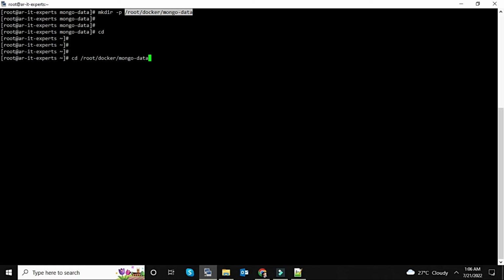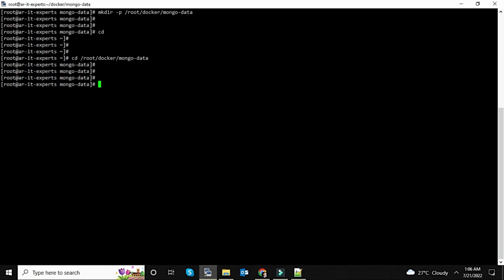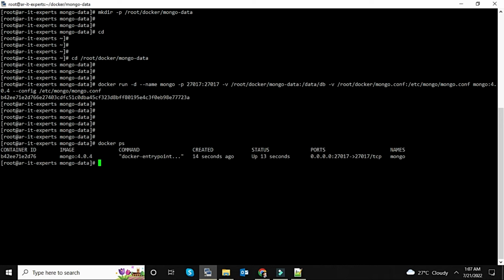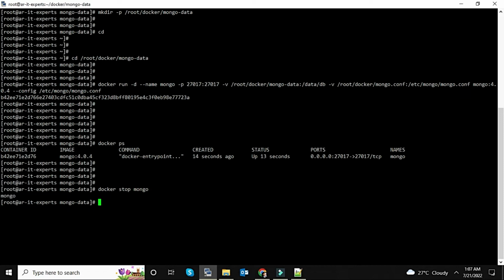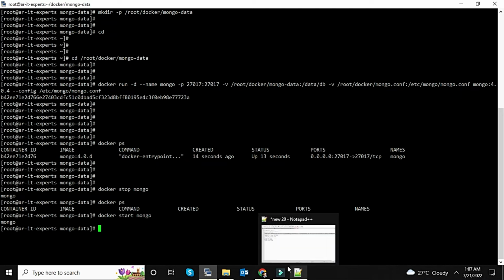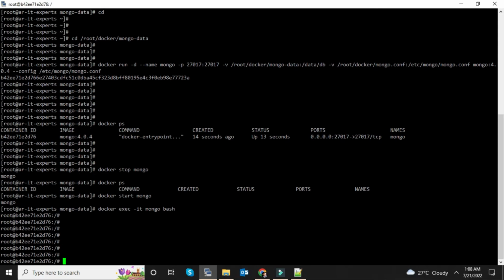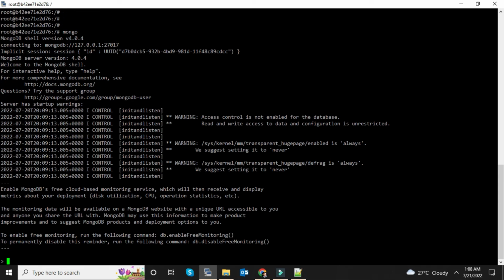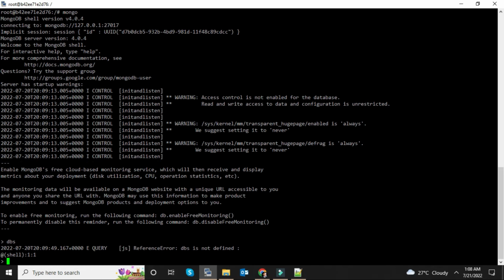MongoDB inside Docker Container | How to Dockerize MongoDB | MongoDB Docker Turorial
Assalam O Alikum! In this video you are going to learn MongoDB inside Docker Container | How to Dockerize MongoDB | MongoDB Docker Turorial

Commands:

Create Data Directory:
mkdir -p /root/docker/mongo-data

Run Mongo Container:
docker run -d --name mongo -p 27017:27017 -v /root/docker/mongo-data:/data/db -v /root/docker/mongo.conf:/etc/mongo/mongo.conf mongo:4.0.4 --config /etc/mongo/mongo.conf

Commandline of Mongo Container:
docker exec -it mongo bash

Start Stop Container:
docker stop mongo
docker start mongo
docker restart mongo

How to install mongodb on docker
dockerize mongodb
mongodb installation
mongodb tutorial 2022
mongodb docker tutorial
mongodb inside docker container
containerize mongodb
docker tutorial for mongodb
how to run a mongodb inside docker
dockerizing mongodb
tutorial on mongodb and docker
mongodb and docker
mongodb docker
mongodb inside a docker container
mongodb docker image
Learn docker in 10 mins
docker beginner
Dockerfile
how to create a Dockerfile
what is a Dockerfile
tutorial on docker
docker tutorial
Dockerfile tutorial
docker compose tutorial
how to use docker
how to use Dockerfile
how to use docker compose
docker